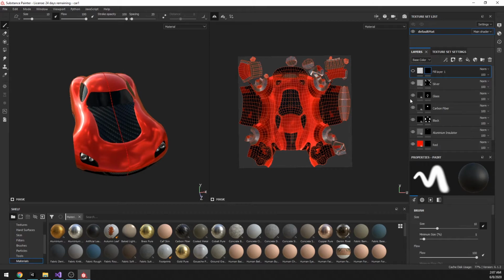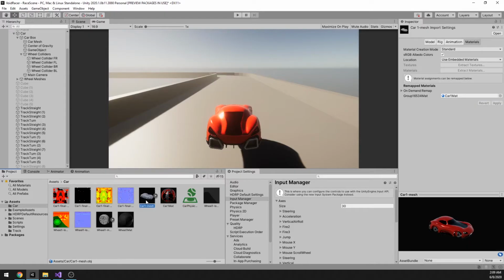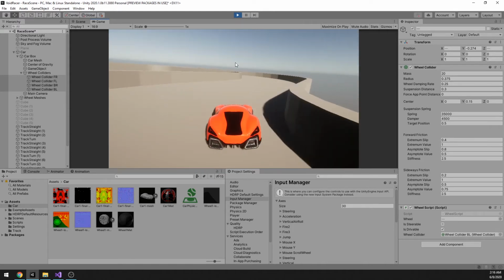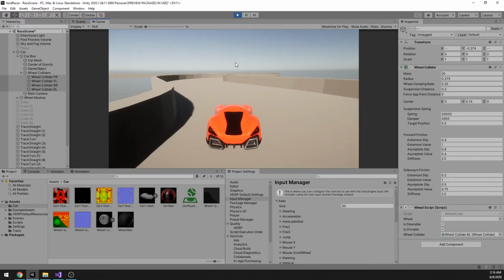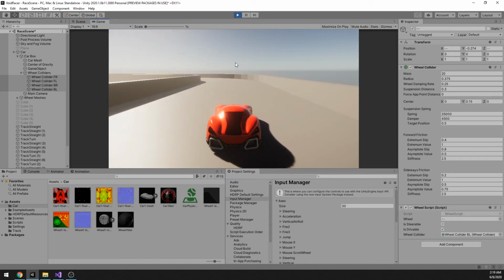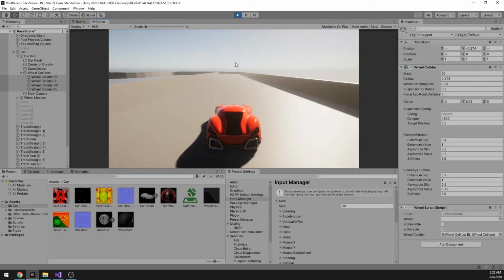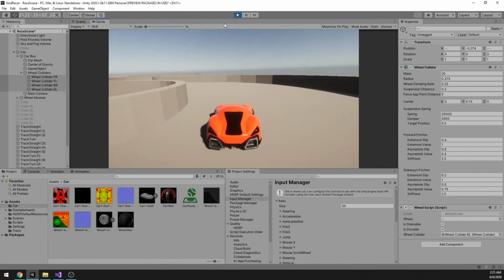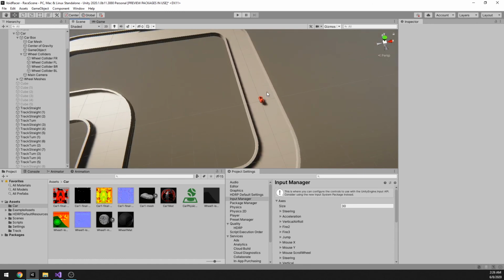Game a Month Challenge #2 | Void Racer #1 | Unity 3D Devlog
I started my second game a month challenge. This one is called Void Racer. It will be a futuristic space racer that will feature fun gravity effects and items/powerups! I created a car model using ZBrush, Maya, Blender and Substance Painter. Then I struggled along to create a vehicle in Unity.